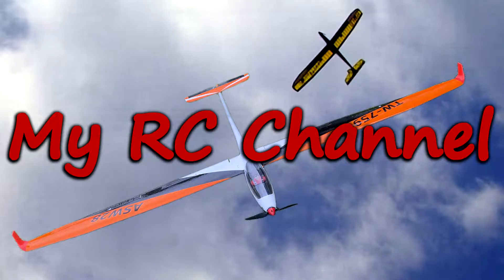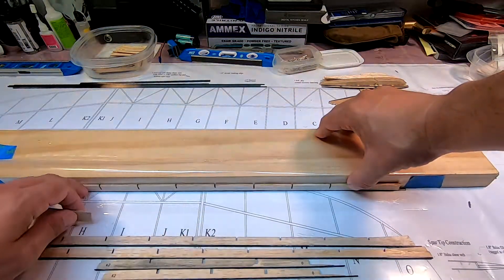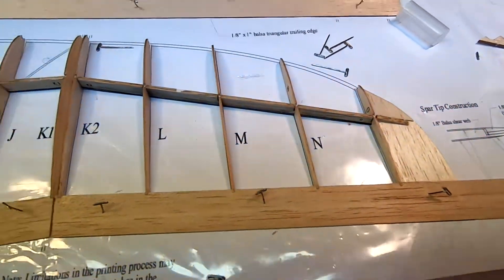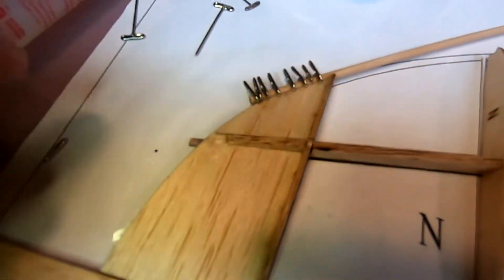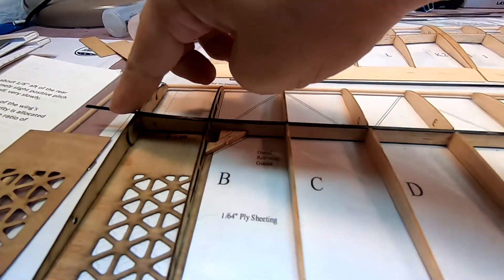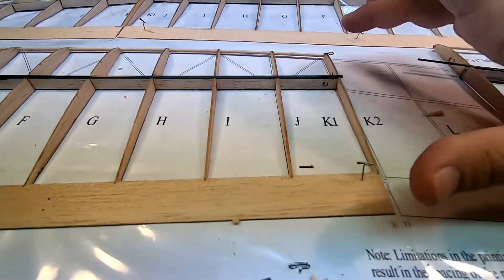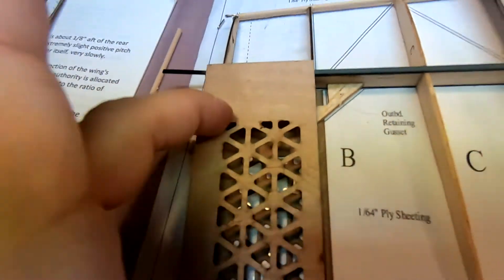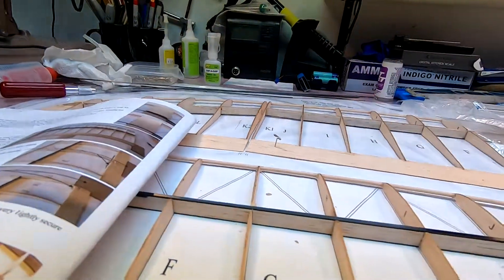Chrysalis-Lite RES Build - Pt5a - Assembling the Outer Wing Sections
In this video I begin assembling the outer wing sections. The Chrysalis-Lite F3-RES 2 meter sailplane designed for the RES or Rudder, Elevator, Spoiler spec. I bought it to compete in 2 meter TD or Thermal Duration events. The kit is optimized for lightness and strength while retaining the great handling characteristics of DJ Aerotech’s family of gliders. It costs $180.00 and is sold directly through DJ Aerothech’s website (link below). The RES competition spec is designed to keep the gliders in this class inexpensive and attractive to both beginners and experienced pilots. The kits must be mostly wood construction and controls are limited to rudder, elevator, and spoilers. This means that the planes can be flown without the need for an advanced programmable radio. The RES class is very popular in Europe and hopefully, it will catch on in the US as well.